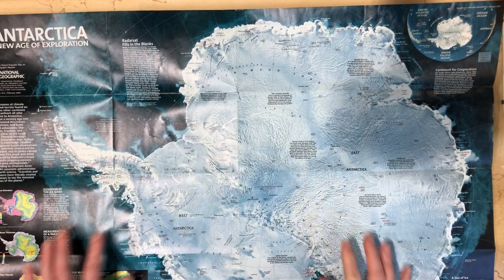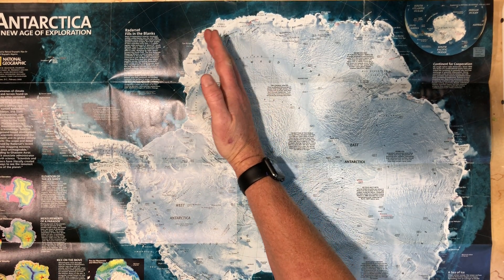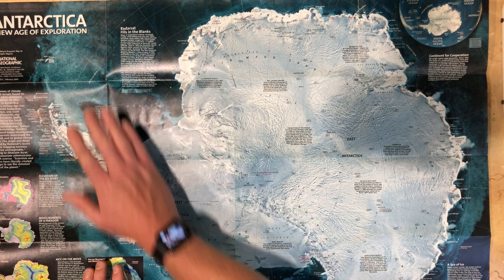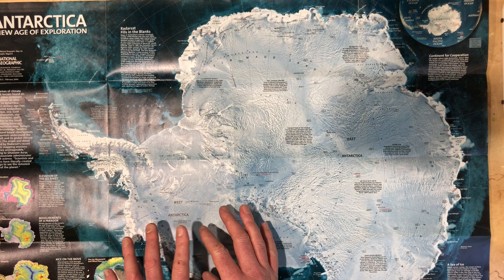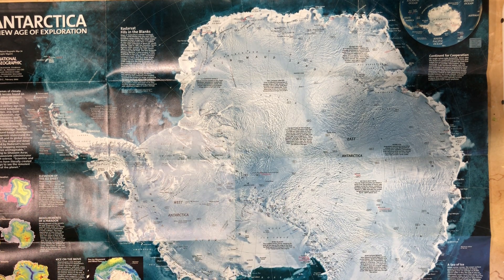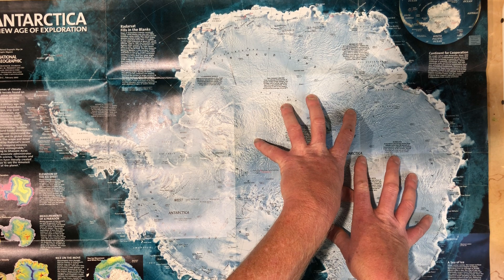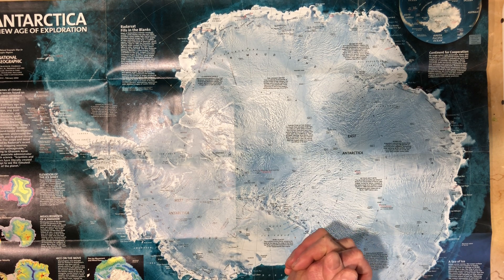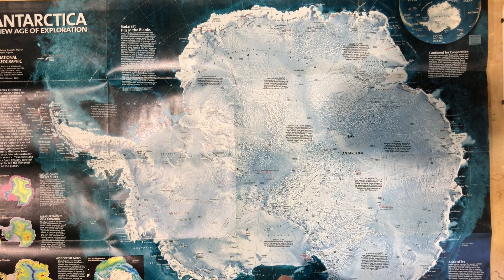What is the difference between West and East Antarctica?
You may have heard mention of West Antarctica and East Antarctica.  Isn't Antarctica all just south?  There is a reason we divide the continent in this way and the two parts are very different.